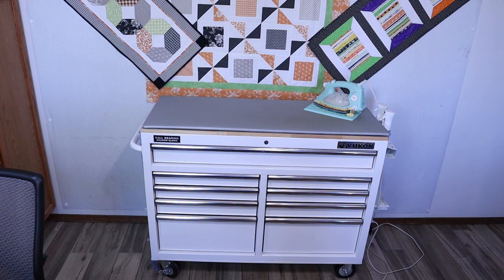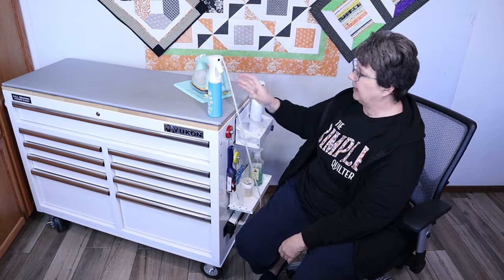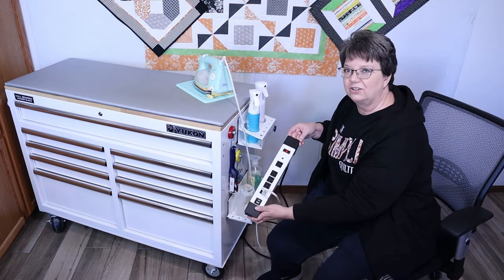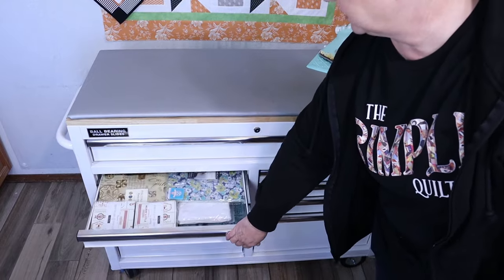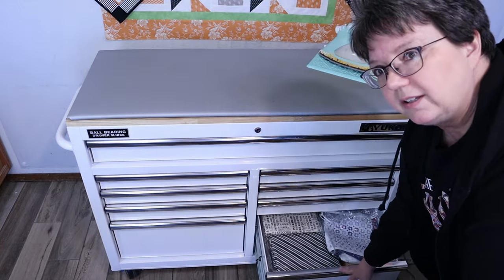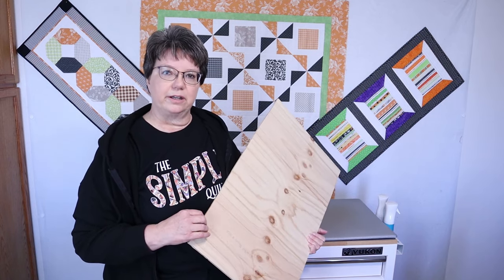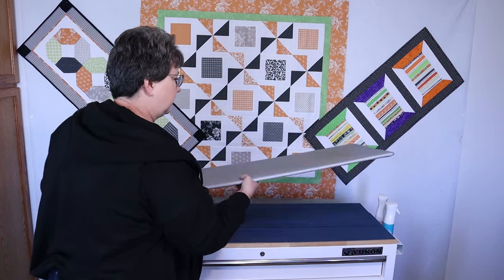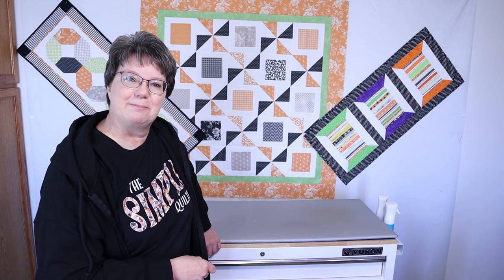Amazing DIY Ironing Station!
Come and join me as I show you how I turned a tool box into a fantastic ironing station!  It has fantastic storage for my quilting tools and precuts!